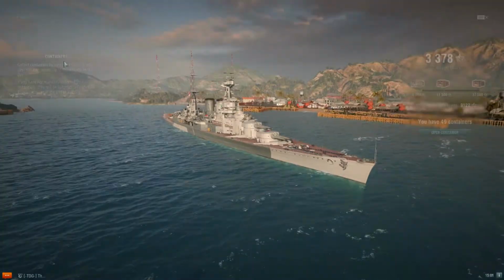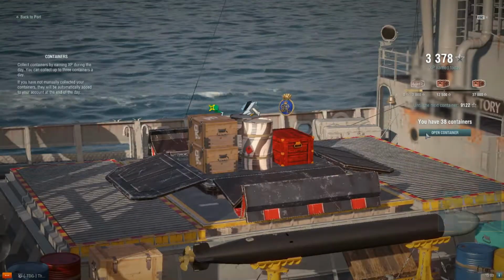Trying out the HMS Hood (World of Warships)